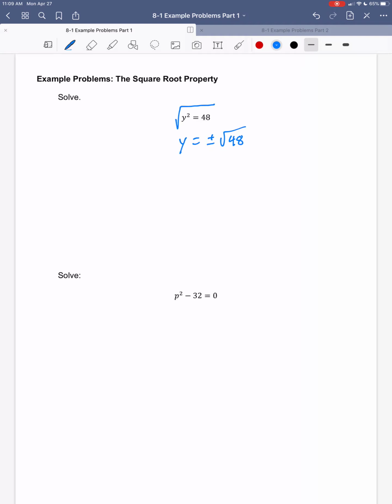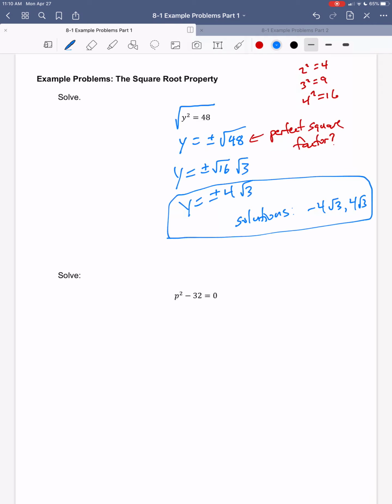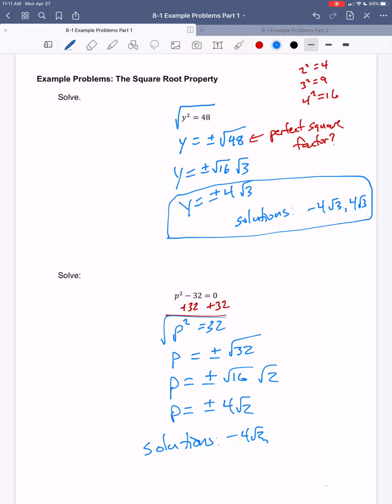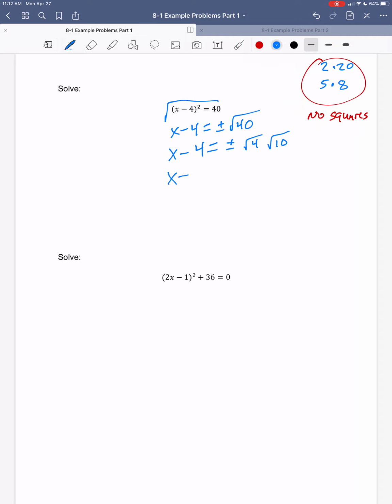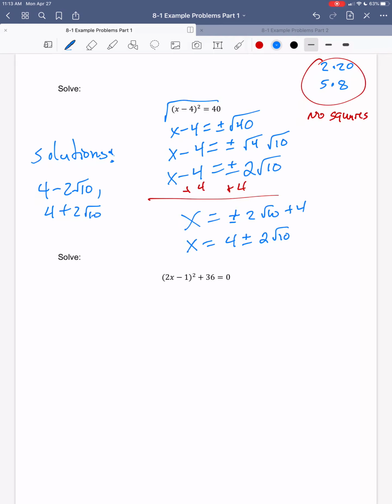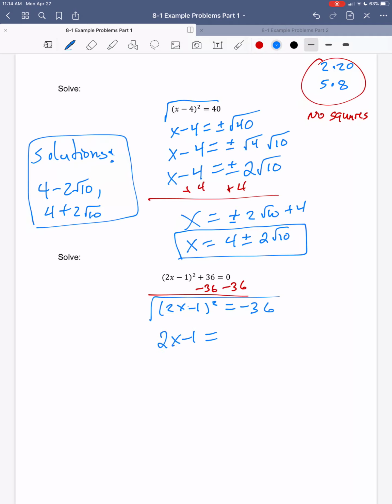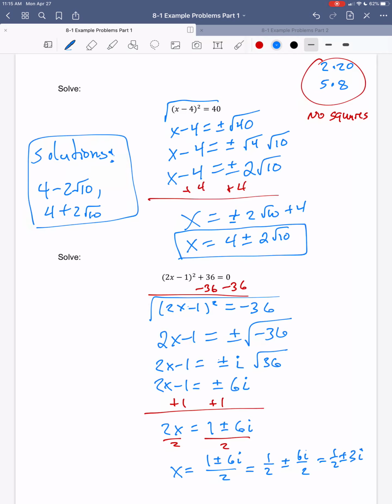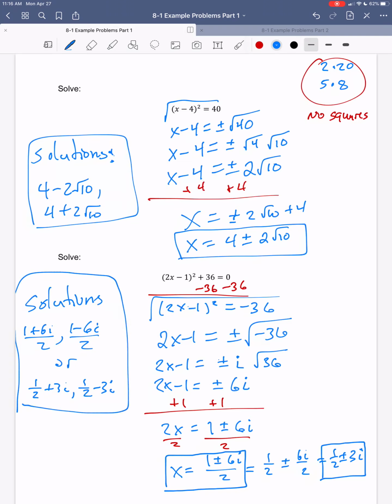Examples: The Square Root Property